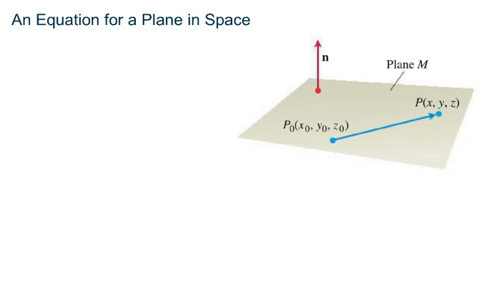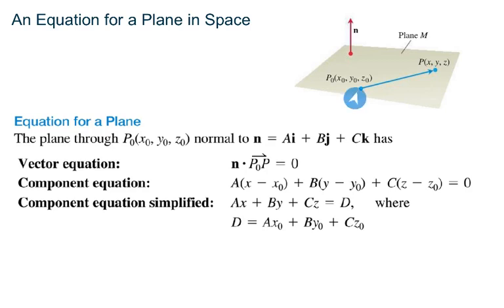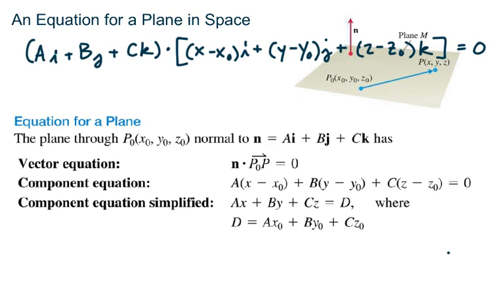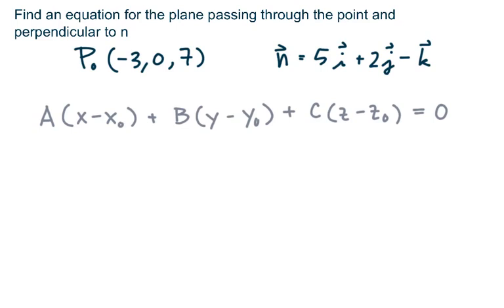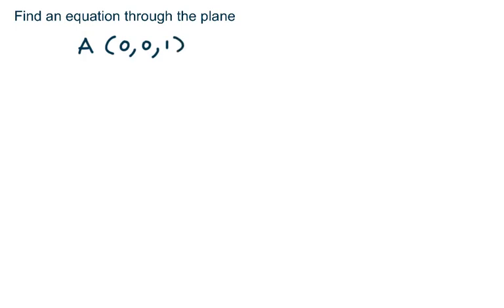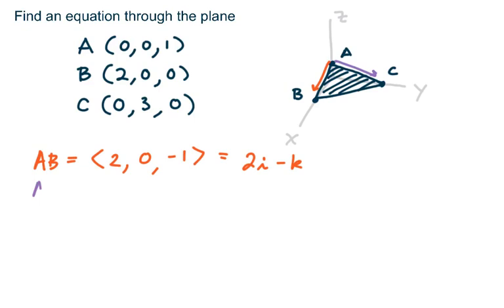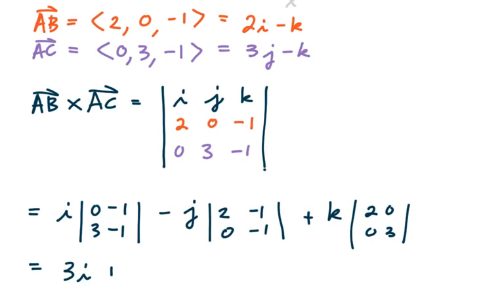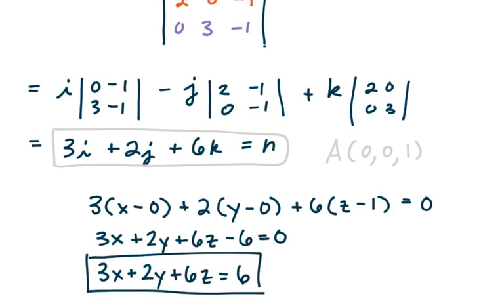MAT273 - Calc3 - 12.5d Component equations for planes in space